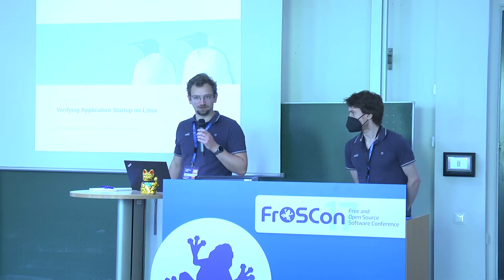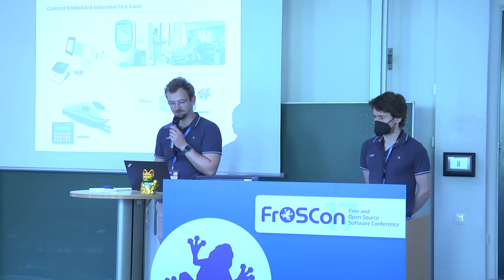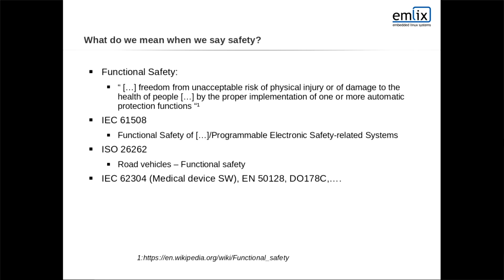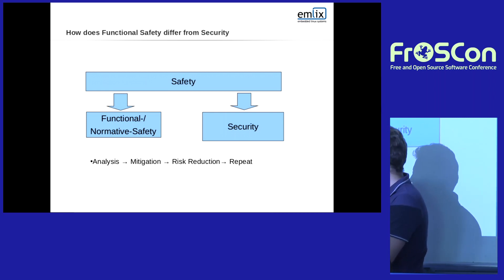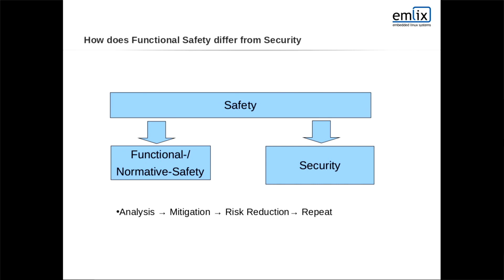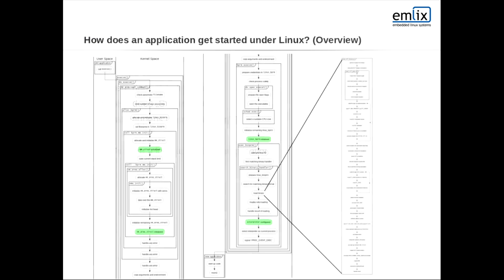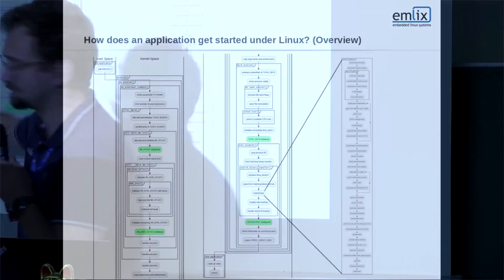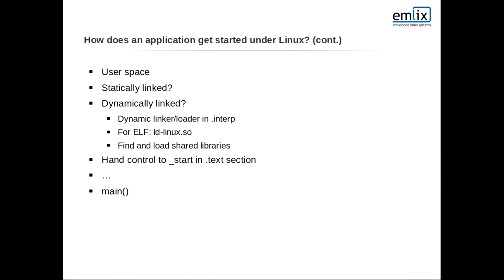2022 - Verifying Application Startup on Linux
This talk will look at how we can ensure that a user space application was started successfully. We will provide an overview of how an application is started, looking at the glibc and the Linux kernel. Then we'll identify potential problems which could affect the application startup, both at application startup time and at build time. And finally we'll present our solutions to the identified problems, including ensuring memory integrity and unwanted interactions from the rest of the kernel.

Michel von Czettritz